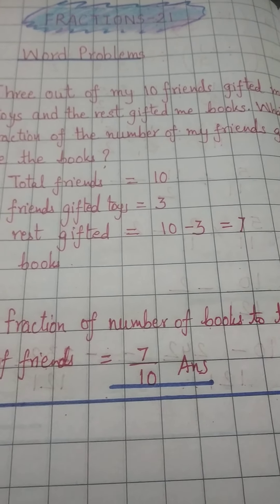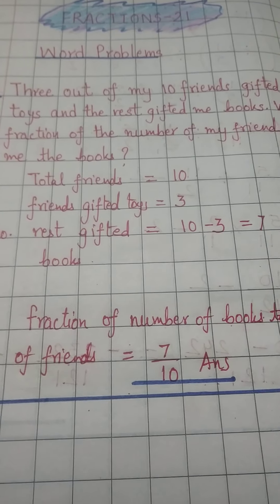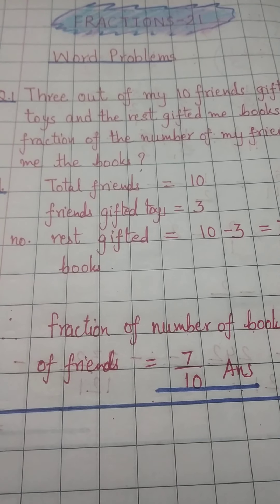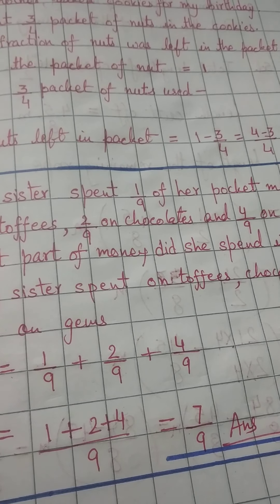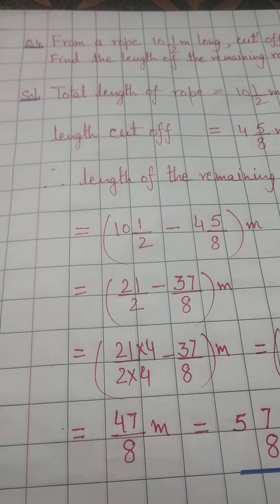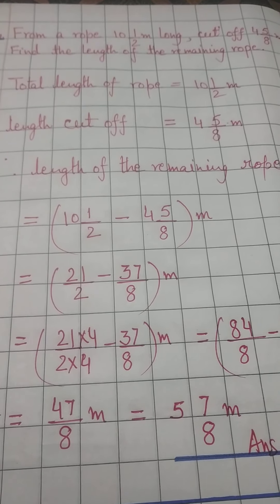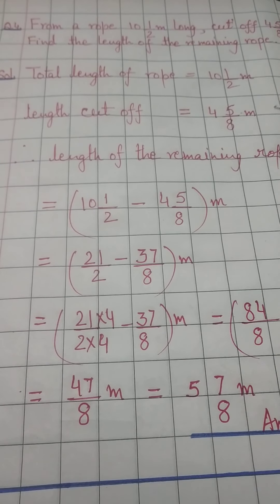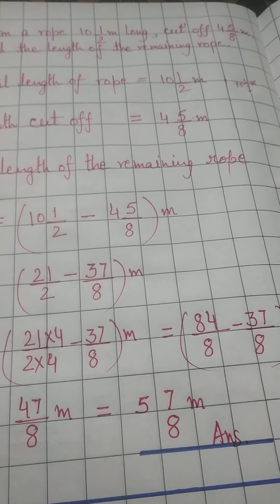Step by step💐